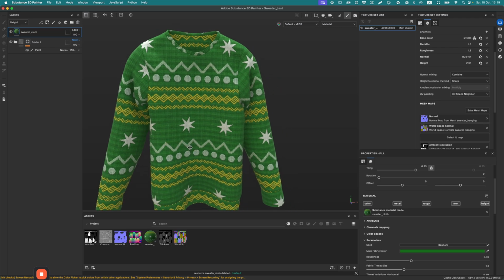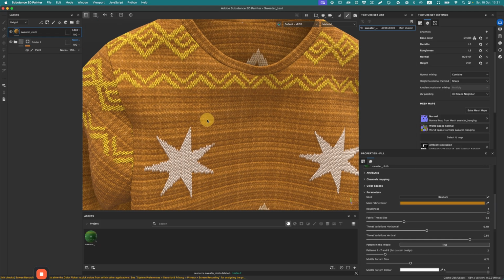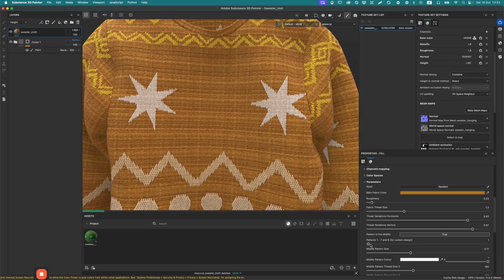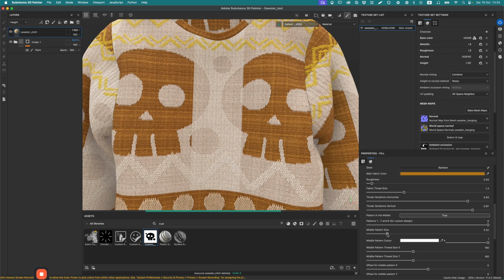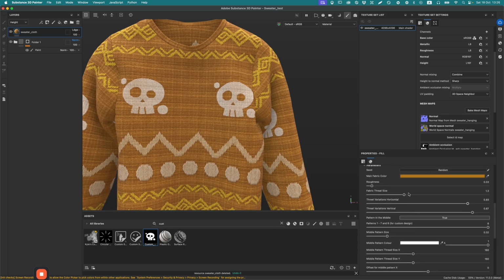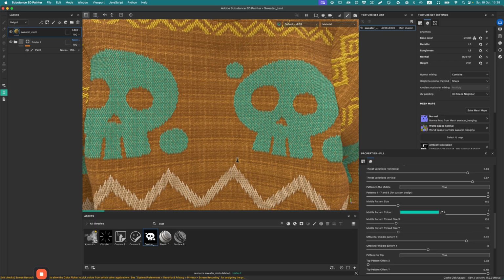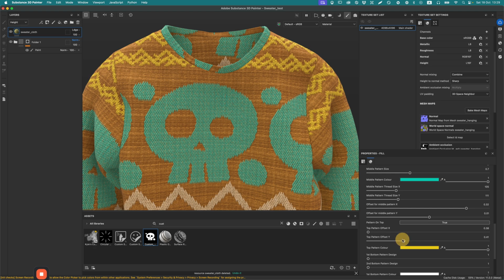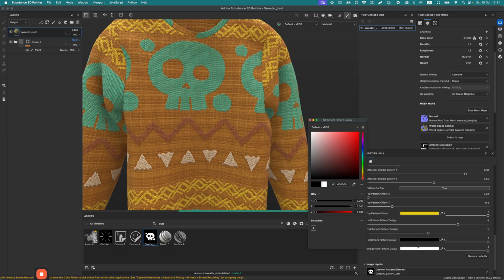Cozy sweater fabric. 3D material that I made in Substance Designer to be used in Substance Painter